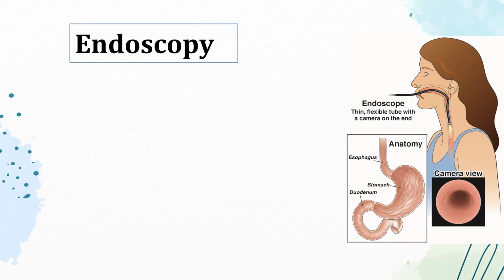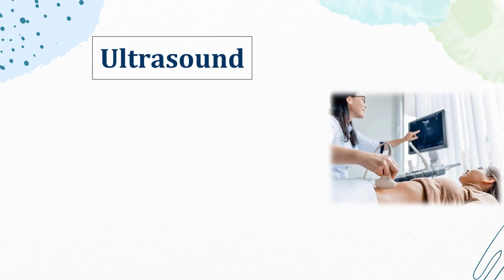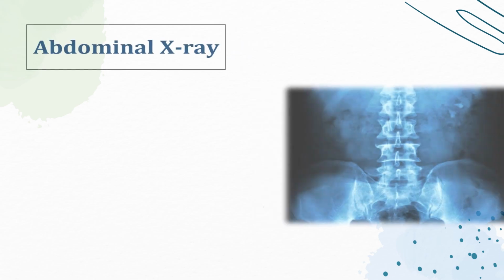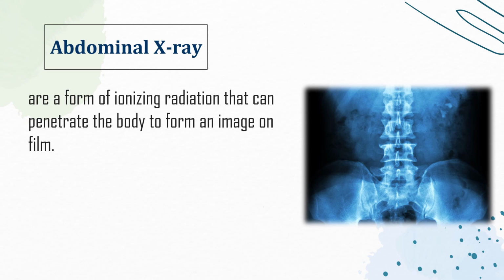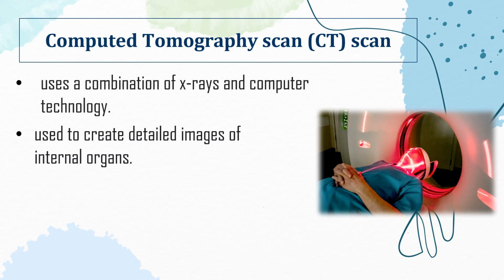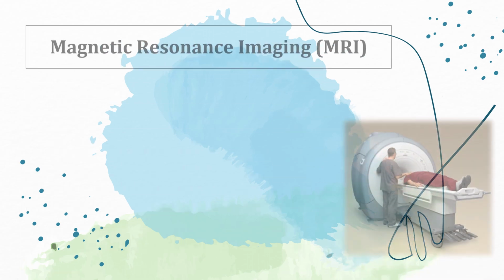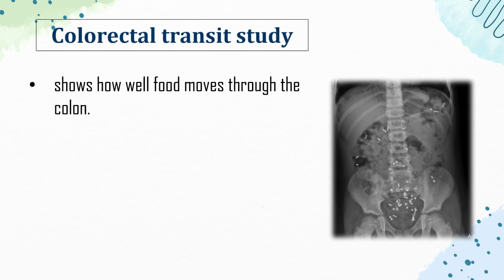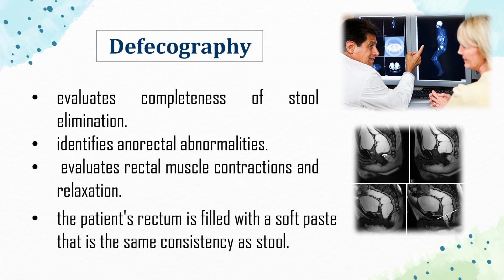THE DETECTION OF DIGESTIVE DISEASES